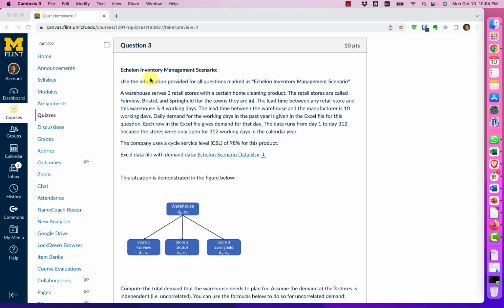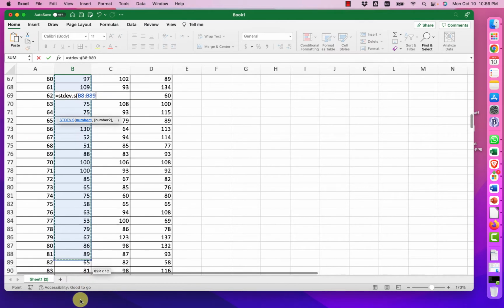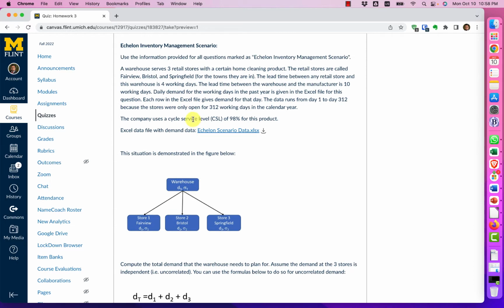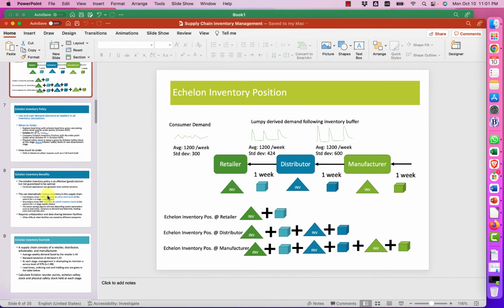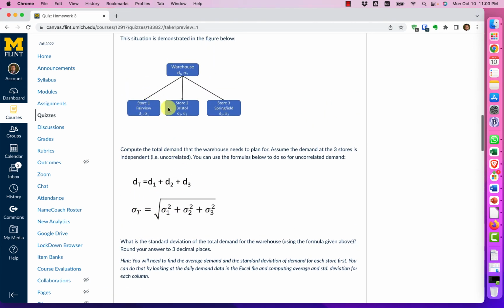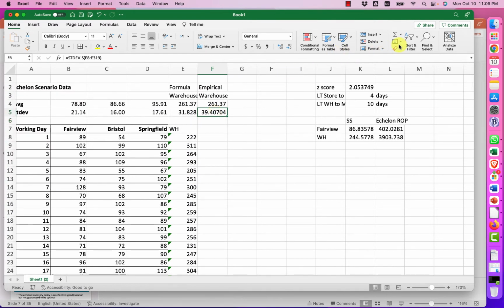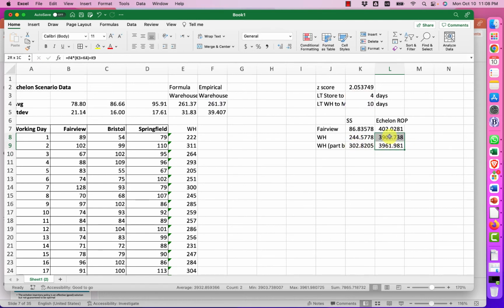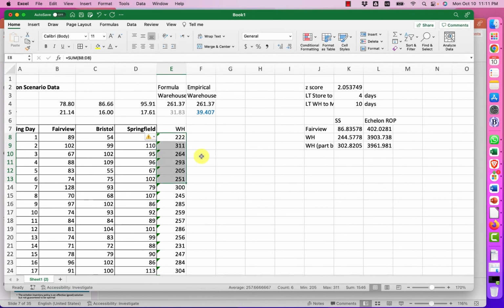Homework - Supply Chain Inventory Management Part 1 Walkthrough